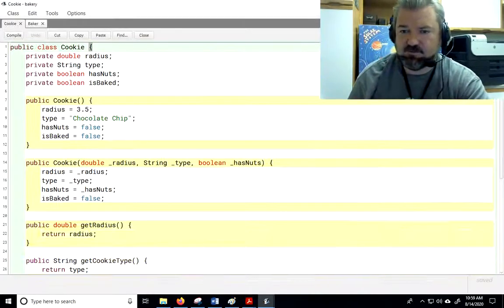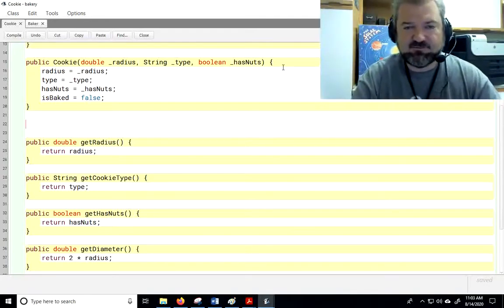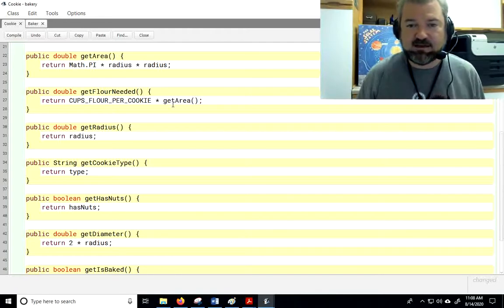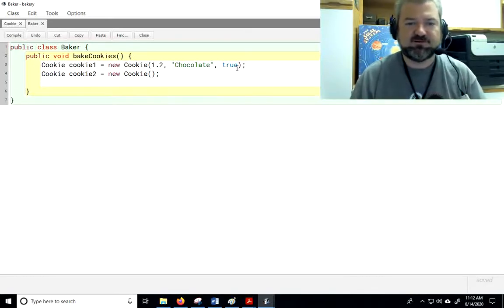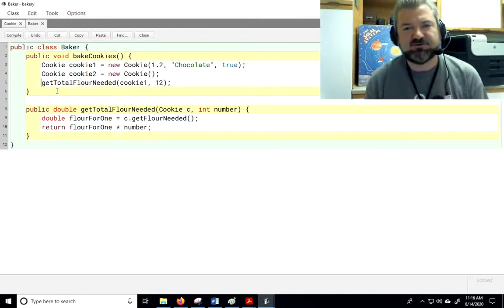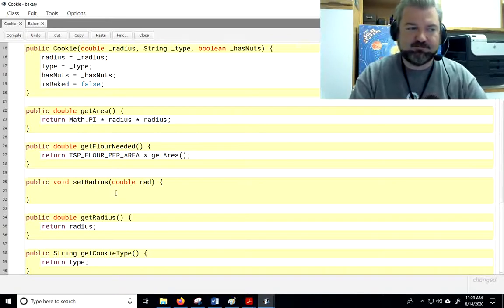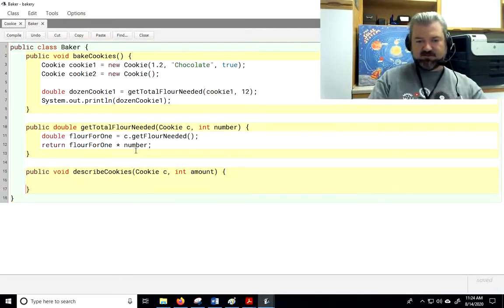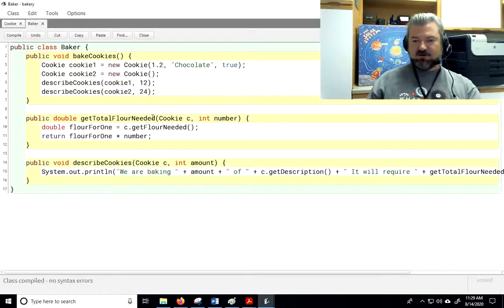Lesson 03 Calling Methods in and out of a class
In this video, we discuss how to call and use methods from within the class we are working in.  We review how to call methods that belong to objects instantiated from other classes.

We also introduce the if, else if and else branch structure of Java.